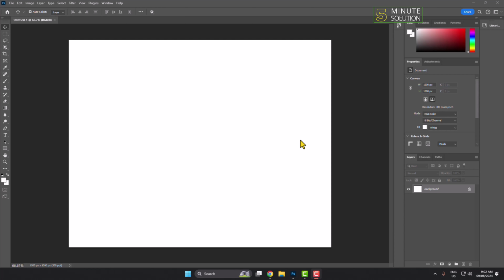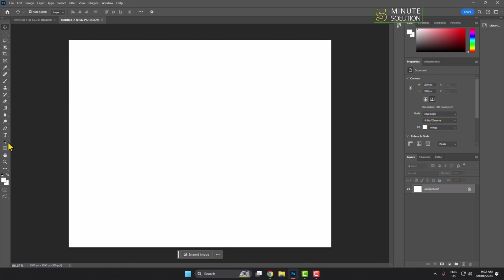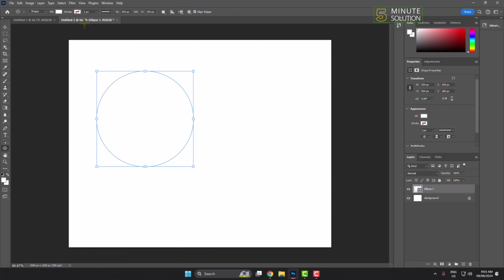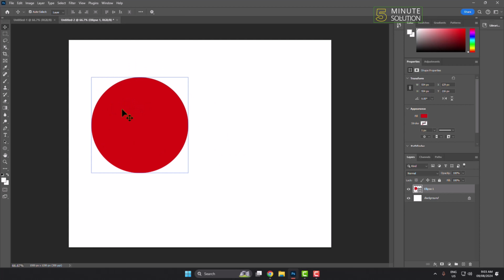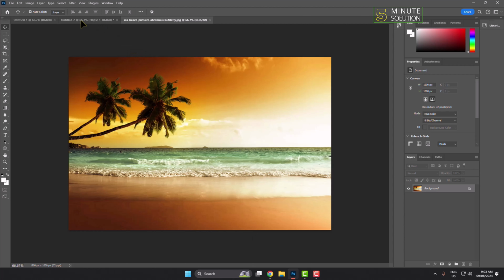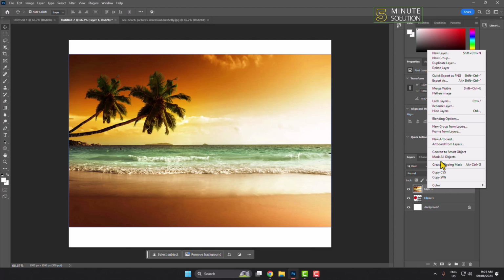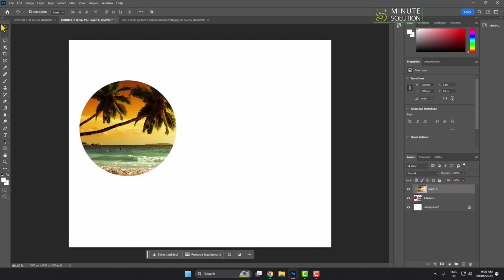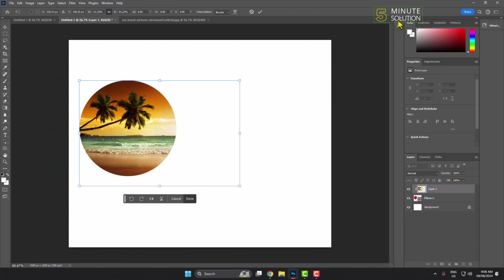Easiest Way To Insert Image Into Shape | Insert Image Into Shape Photoshop Tutorial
How to fill a shape with an image in Adobe Photoshop! In this tutorial, I show you how clipping masks in Photoshop make it easy to place an image into any type of shape, from a basic rectangle or circle to one of Photoshop's custom shapes!